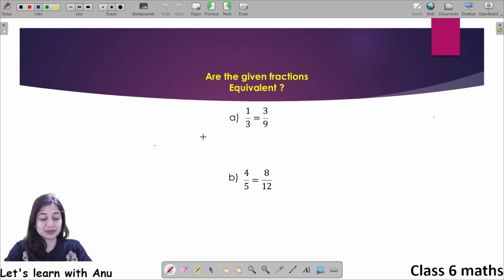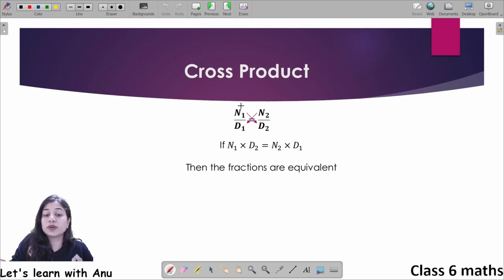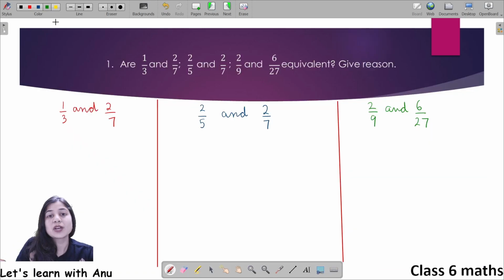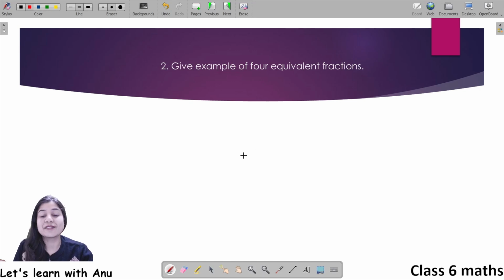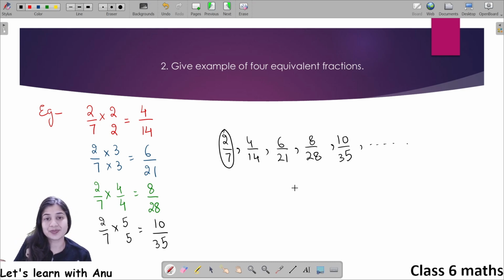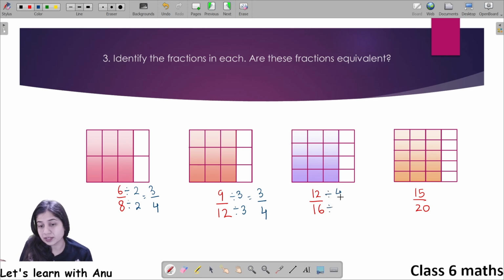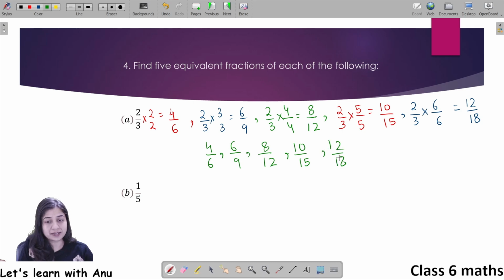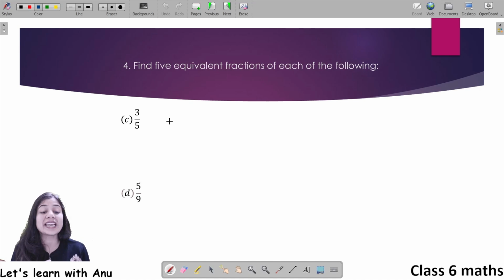Cross Product in Fractions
To find whether the given fractions are equivalent or not using CROSS PRODUCT.